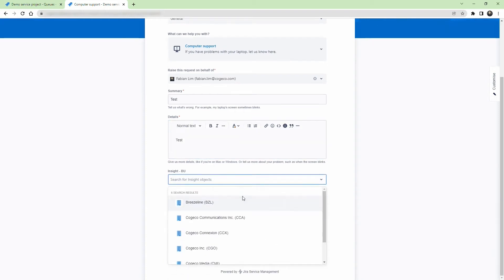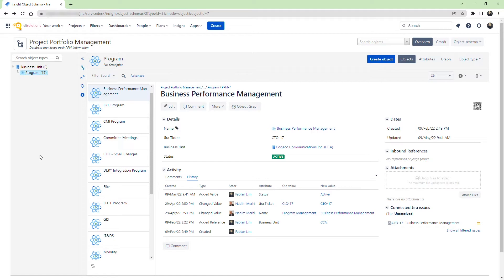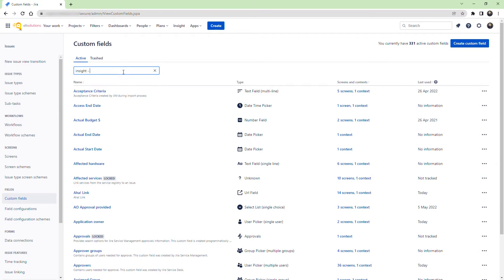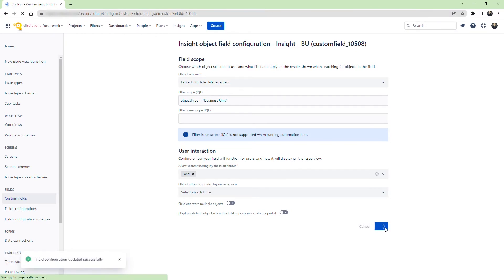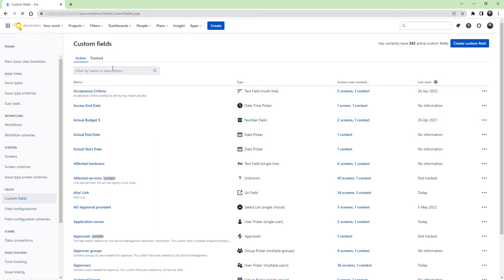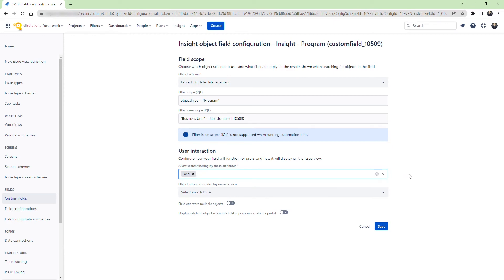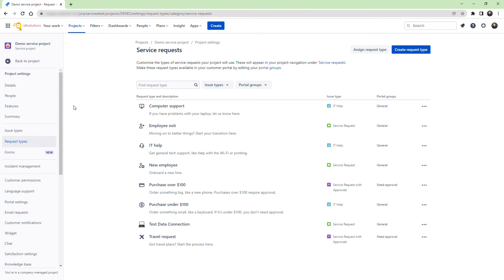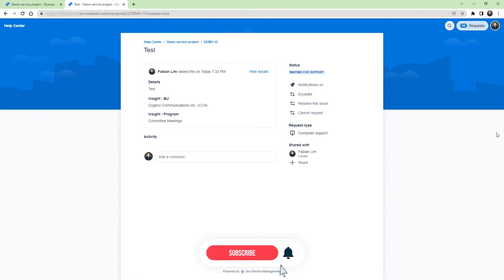Jira Service Management - Linking Assset Custom Fields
In this tutorial we will show you how you can dynamically change the options of an Asset object field depending on a previous insight object field selection.  We'll be creating insight object custom fields that are linked to each other and display them in the portal. When a Business Unit field is selected in the portal, we will only display the associated programs.

Summary:
0:00 Intro
0:18 Object Schema Explanation
1:09 Configure Asset Custom Fields
4:50 Add fields to Request Type
5:30 Validate Configurations

Create Online Course Videos | Descript Video Editing Tutorial